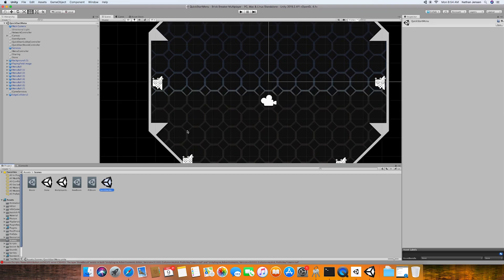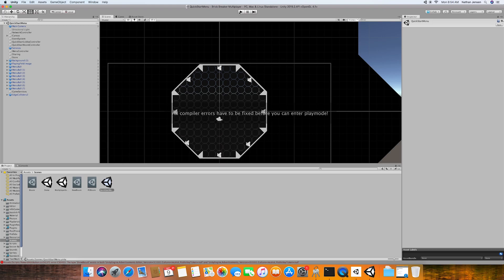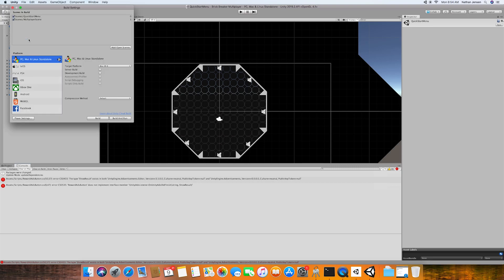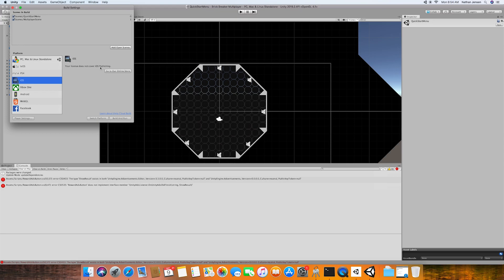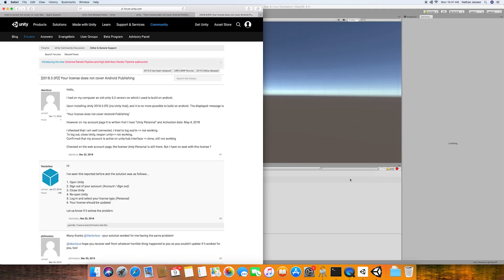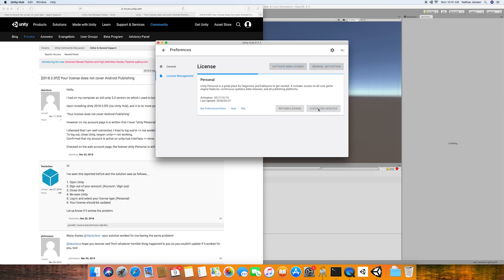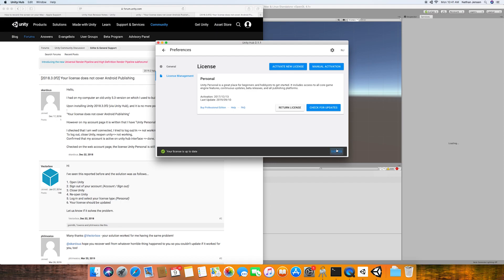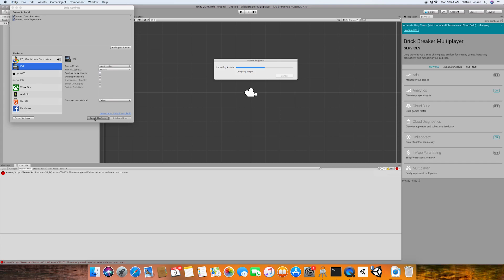Unity Debugging - Can't Switch Platform - Your License does not Cover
In this video, we cover a problem that I was running into just the other day. This problem deals with not being able to switch over to a different build platform like iOS or Android. This problem can be a bit tricky as Unity does not give you very much information about the problem. To fix this problem you will need to re-register your Unity license, even if you are just using the free personal license. Then once you restart it should be all working again.